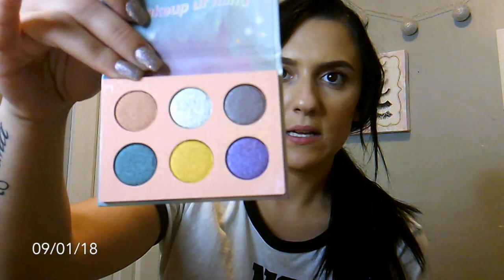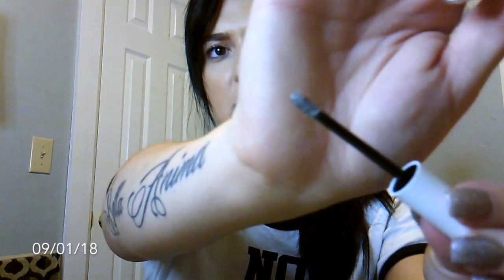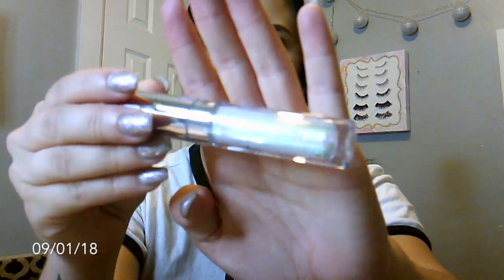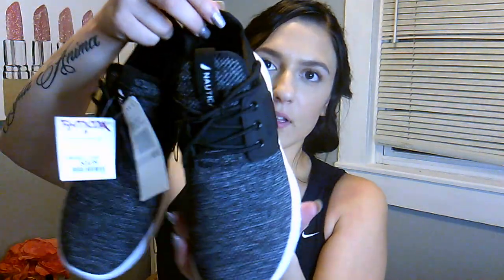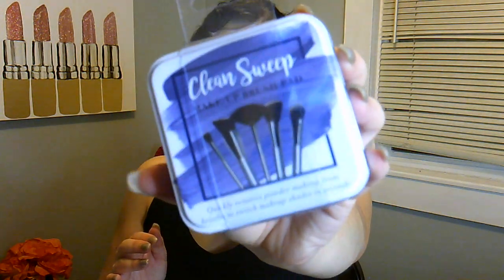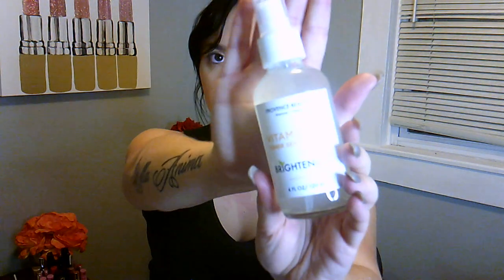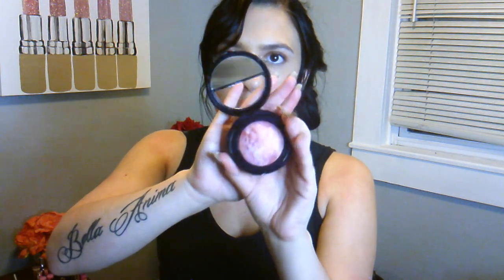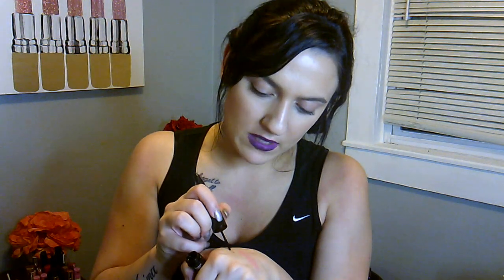VLOG: TJ MAXX & COLOURPOP HAUL, CLEAN W ME & MORE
I'm kind of all over the place... 😅😂